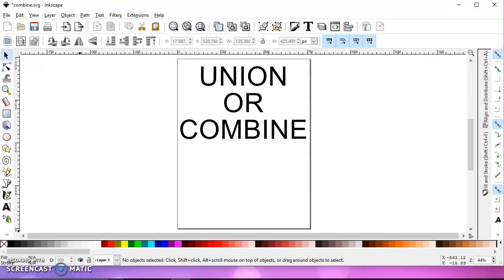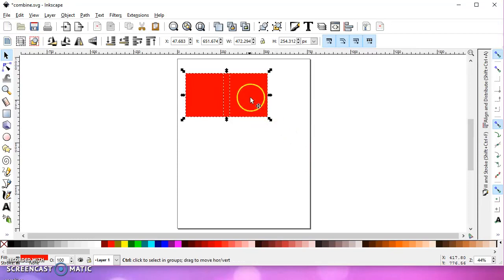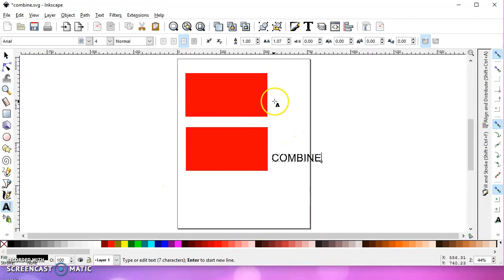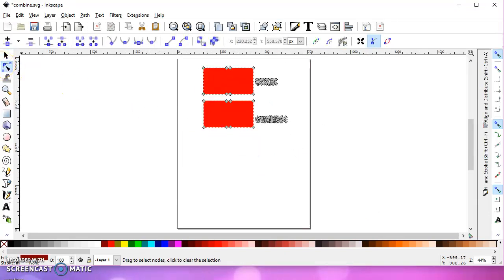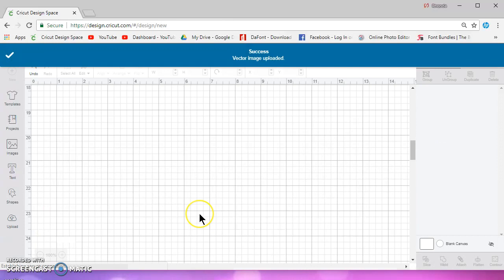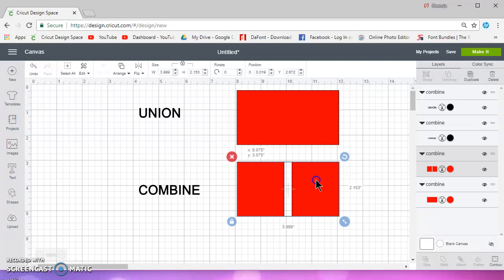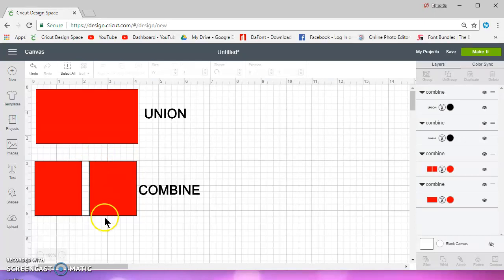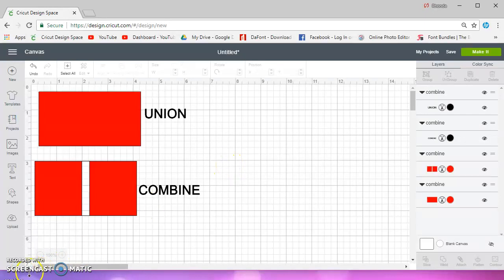51 Union or Combine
Here I show you the difference between Path Union and Combine when it comes to cutting. They will NOT cut the same. Not in all instances but you should be aware of what these two operations do.